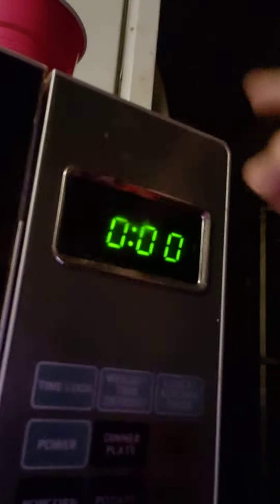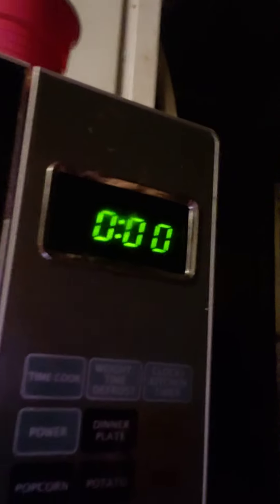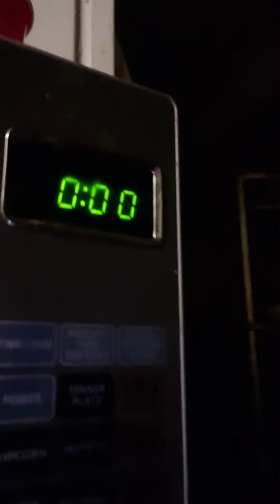Kids cooking: popcorn